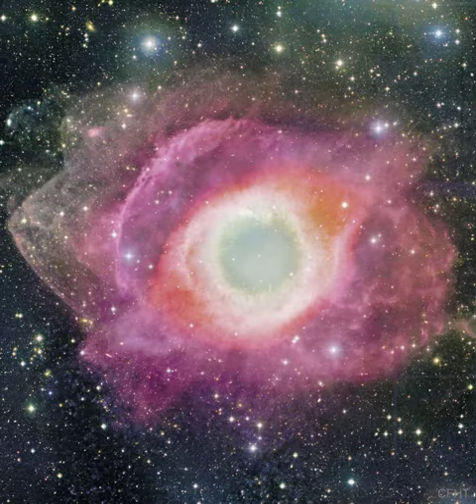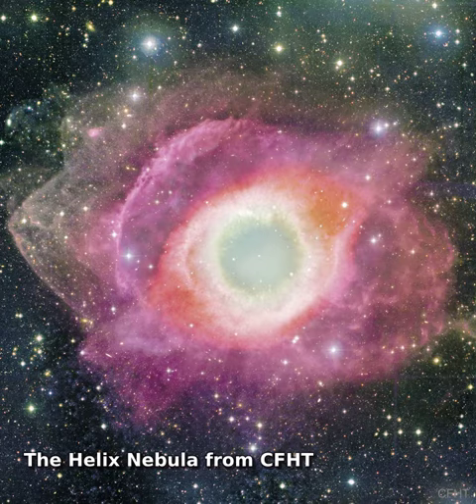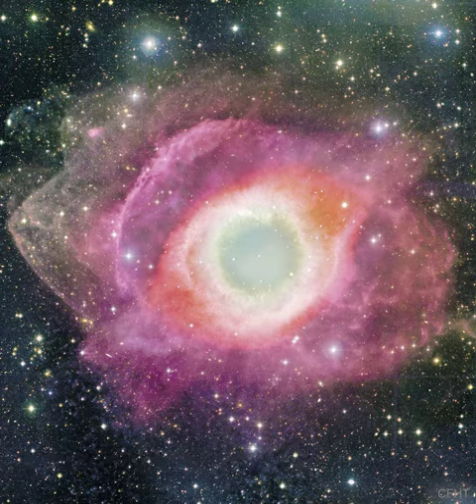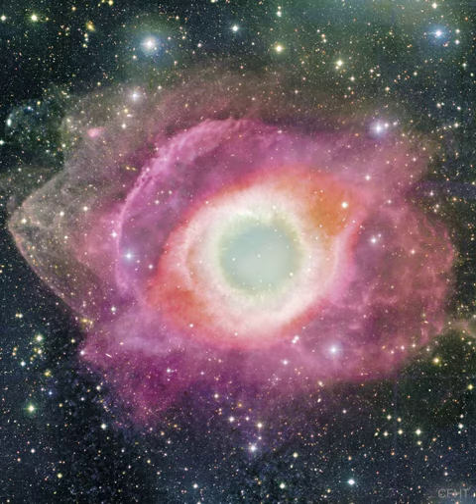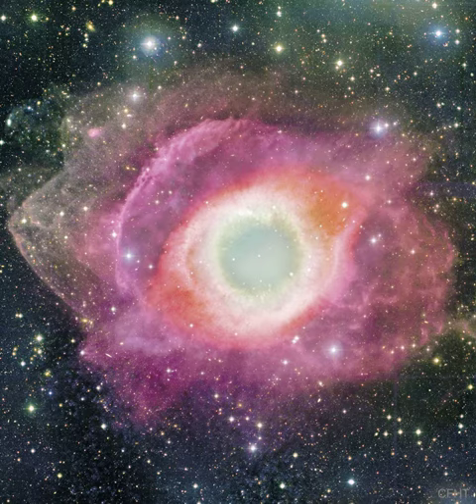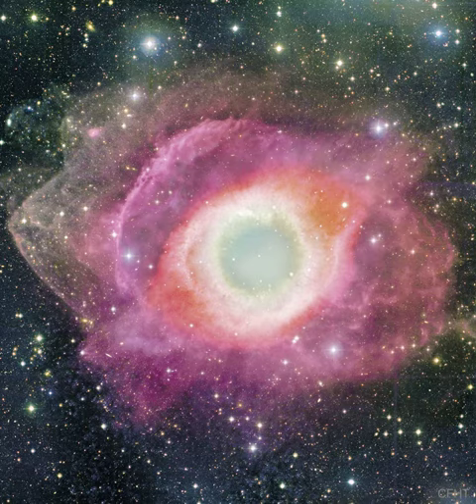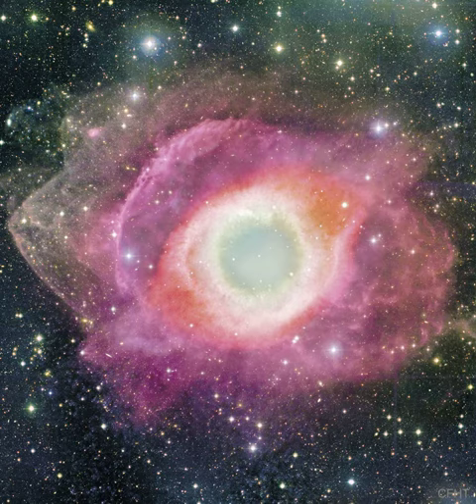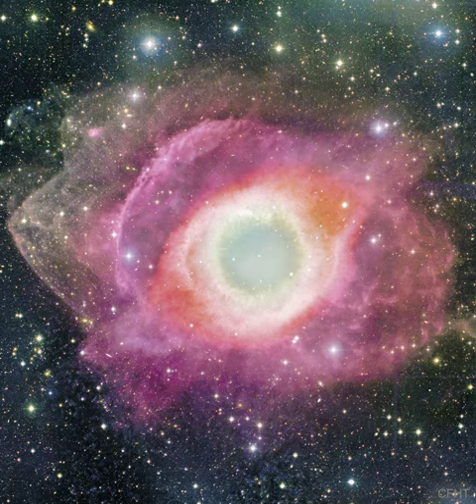The Helix Nebula from CFHT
Will our Sun look like this one day?  The Helix Nebula is one of brightest and closest examples of a planetary nebula, a gas cloud created at the end of the life of a Sun-like star. The outer gasses of the star expelled into space appear from our vantage point as if we are looking down a helix. The remnant central stellar core, destined to become a white dwarf star, glows in light so energetic it causes the previously expelled gas to fluoresce. The Helix Nebula, given a technical designation of NGC 7293, lies about 700 light-years away towards the constellation of the Water Bearer (Aquarius) and spans about 2.5 light-years. The featured picture was taken with the Canada-France-Hawaii Telescope (CFHT) located atop a dormant volcano in Hawaii, USA. A close-up of the inner edge of the Helix Nebula shows complex gas knots of unknown origin.